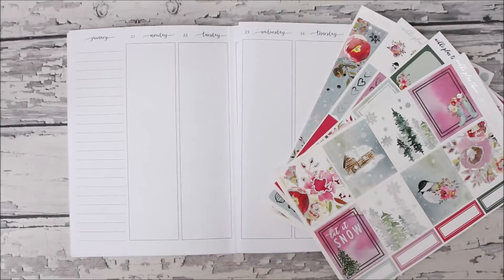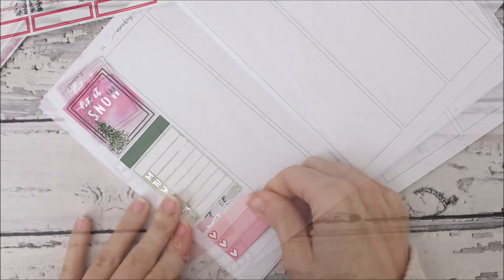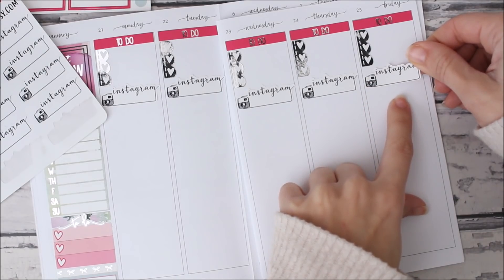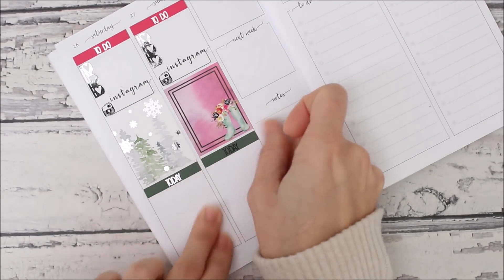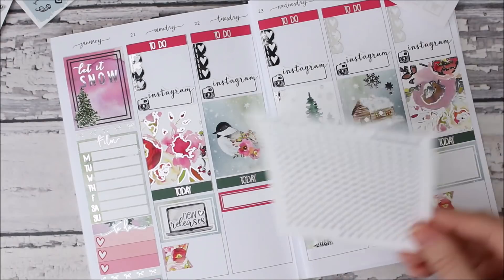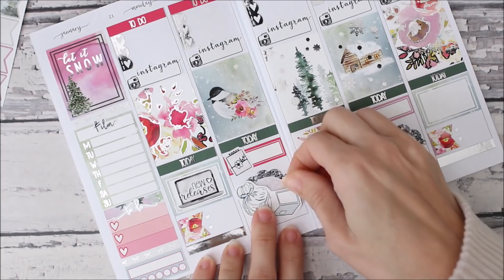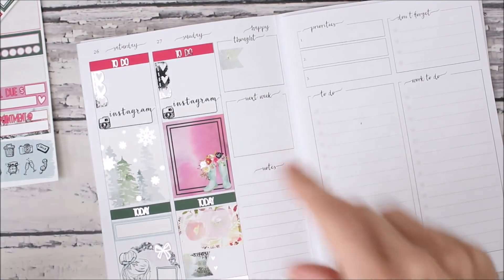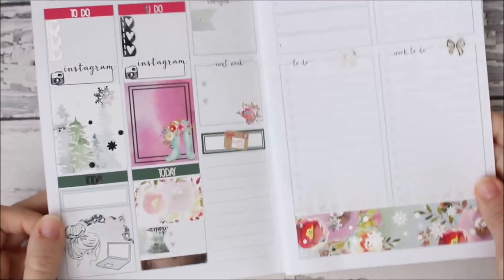PLAN WITH ME ll FT NIKKI PLUS THREE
Inserts used:

Paper I use for my inserts

My Links:

Simply Gilded: (You get $5 off when using my link and don't have an account already.

Peach Pom:

My Newest Addiction: